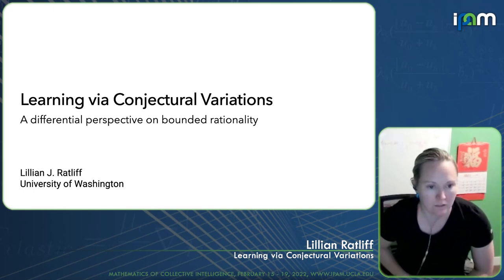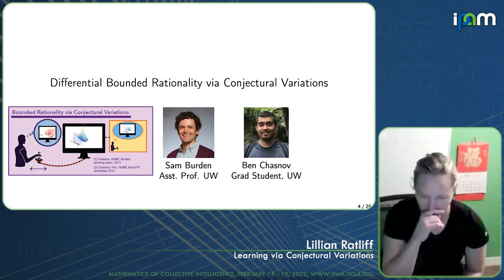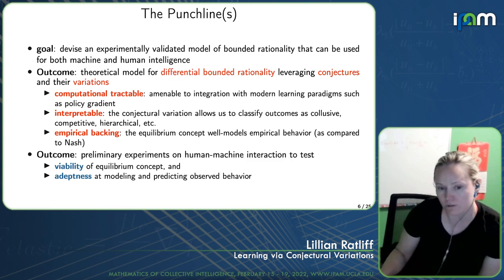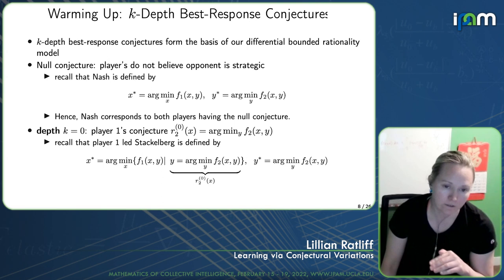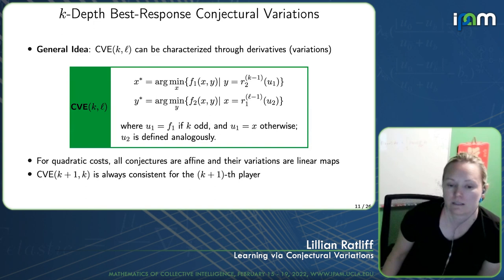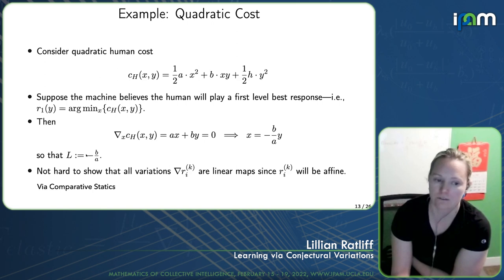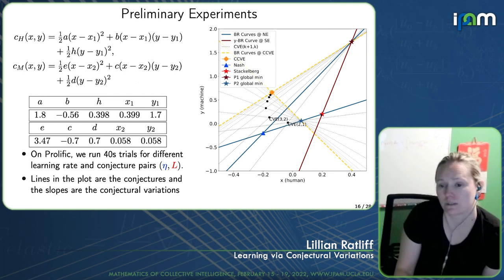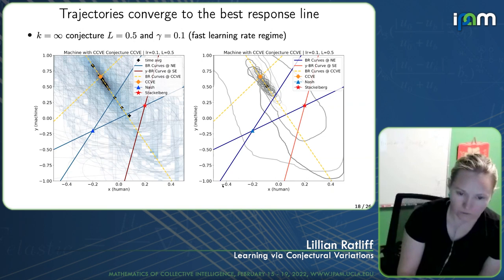Lillian Ratliff - Learning via Conjectural Variations - IPAM at UCLA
Recorded 15 February 2022. Lillian Ratliff of the University of Washington presents "Learning via Conjectural Variations" at IPAM's Mathematics of Collective Intelligence Workshop.